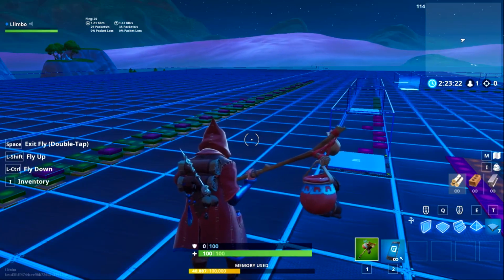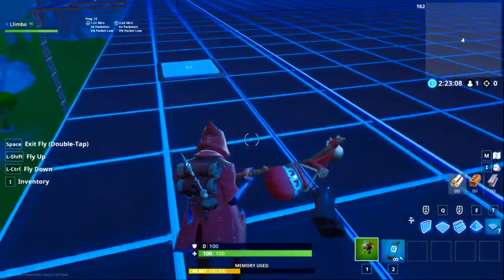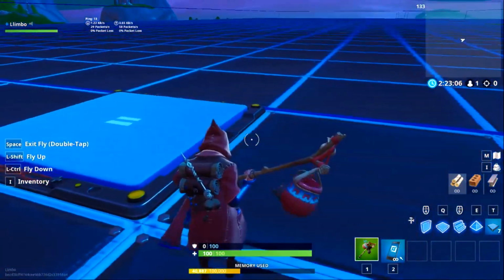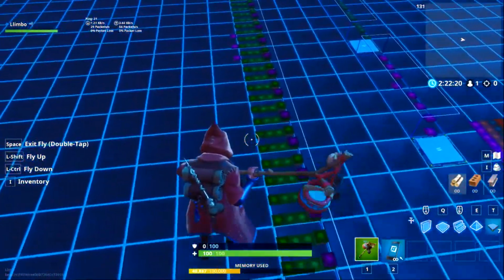Fortnite Music Blocks Tutorial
Here is a vid where I cover the absolute basics of arranging songs for Fortnite Music Blocks as well as some more advanced tips. Hope to see all of your creations! Also if you decide to do the Zelda songs ping me and I'll be sure to share them on social media.